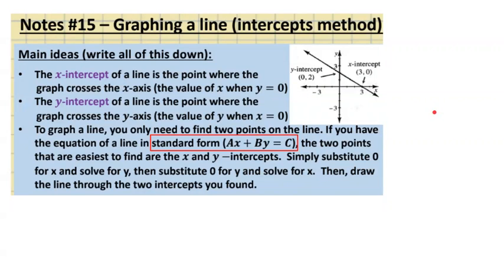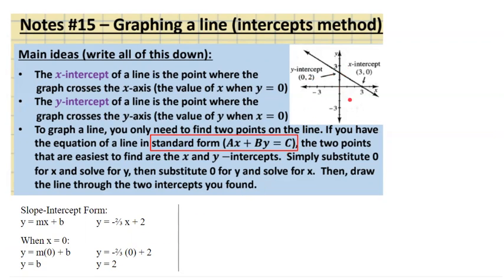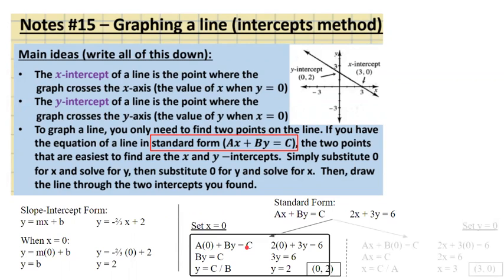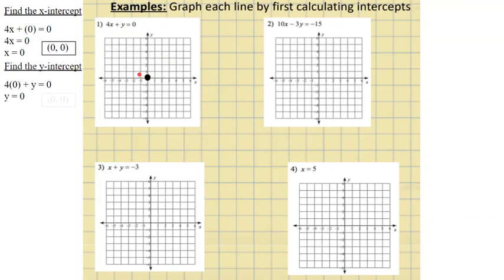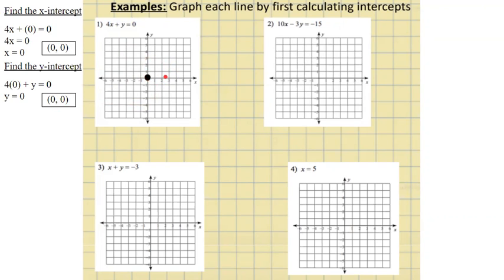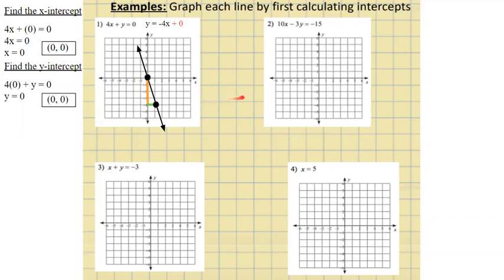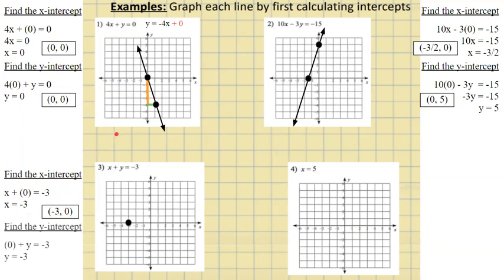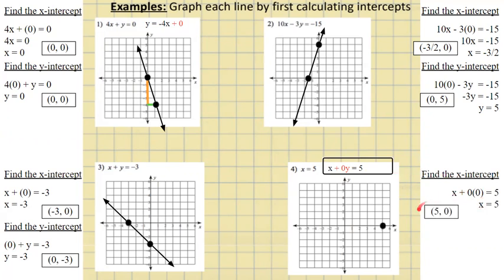Notes #15 - Graphing a line (intercepts method//Standard Form)